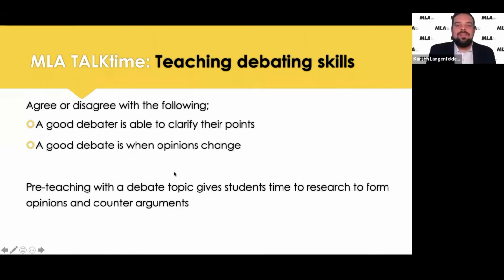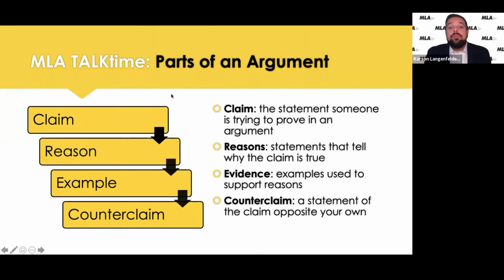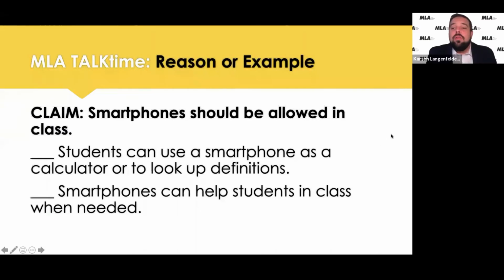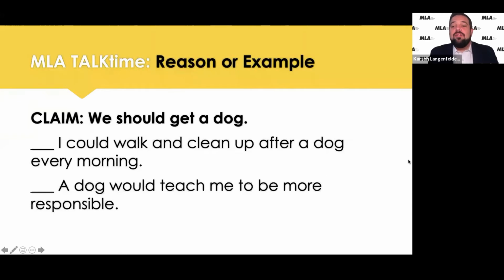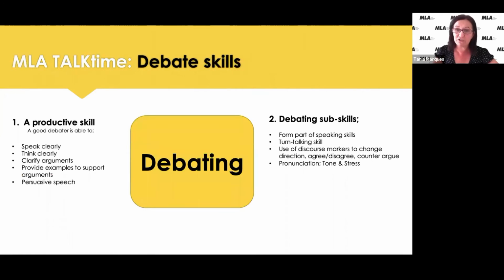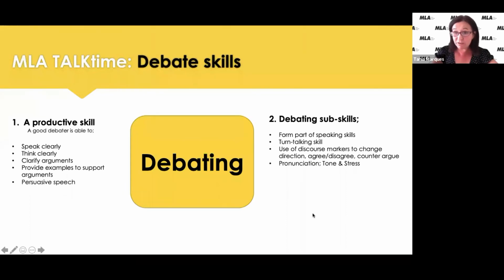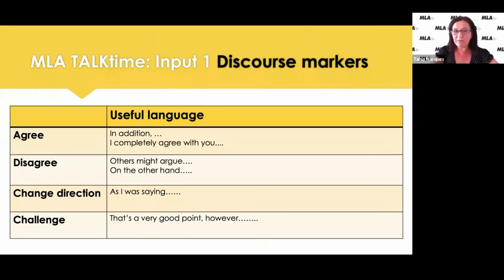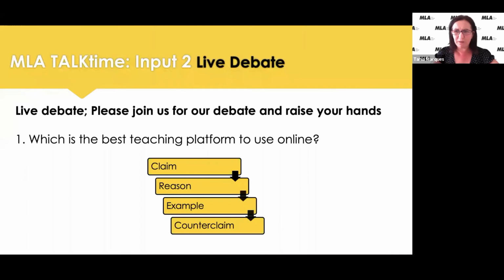MLA TALKtime - Ep.6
The Great Debate

The sixth webinar in a weekly series aimed to provide free teacher training courses to EFL teachers around the world. We will explore speaking skills and tasks for students using debates. These webinars are led by the MLA Academic Team worldwide.